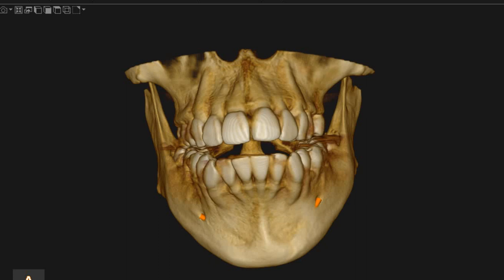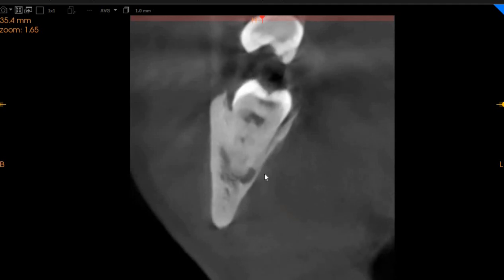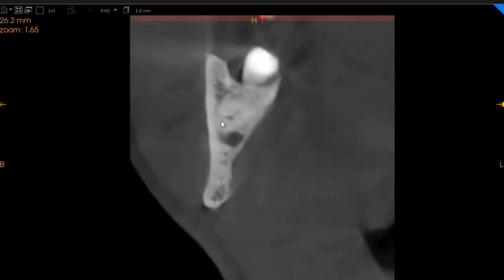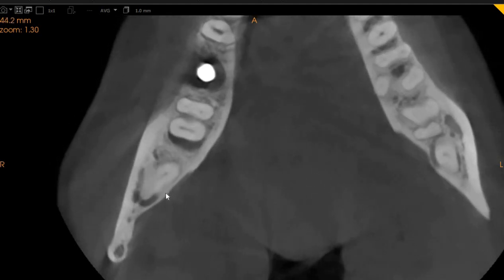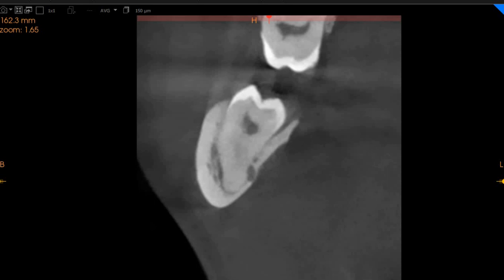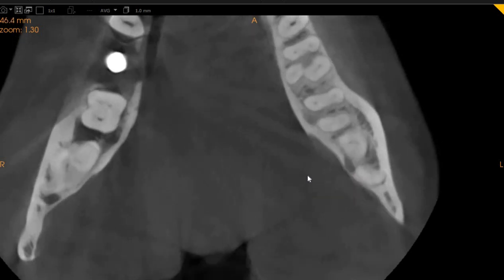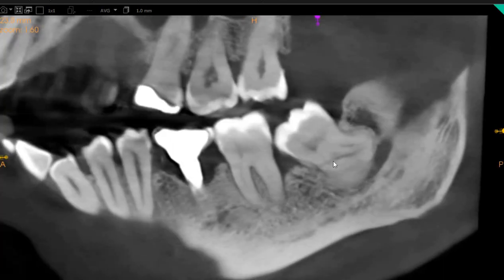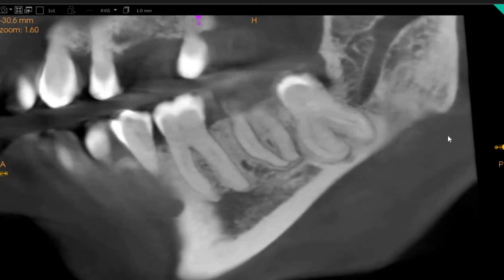SA - Dr. IQ